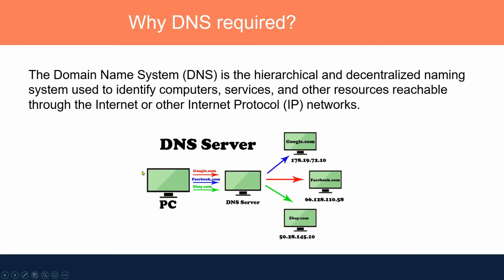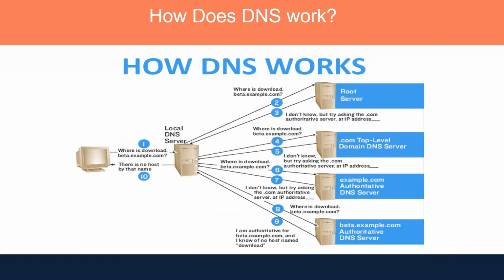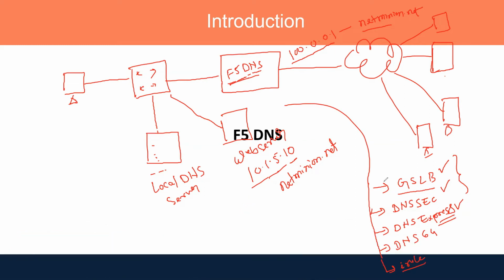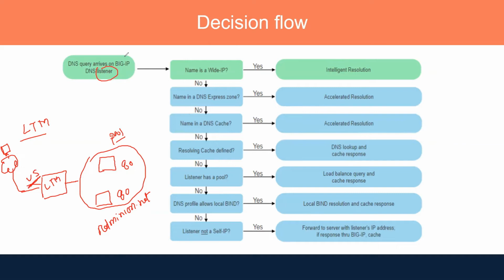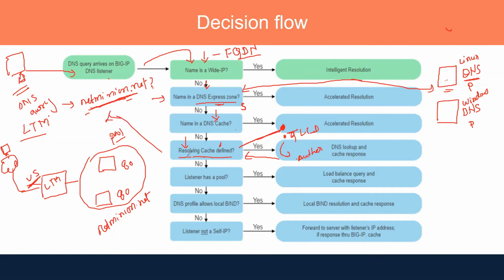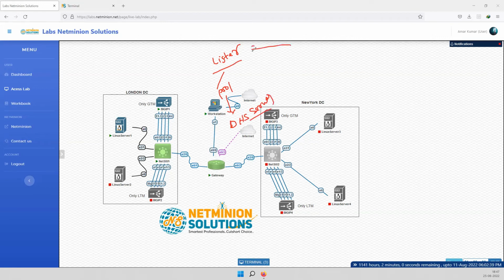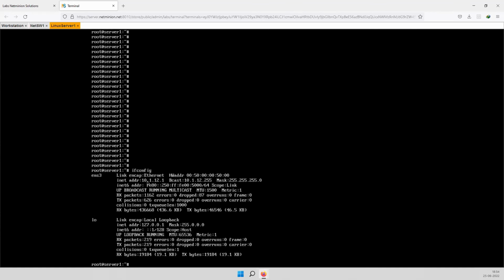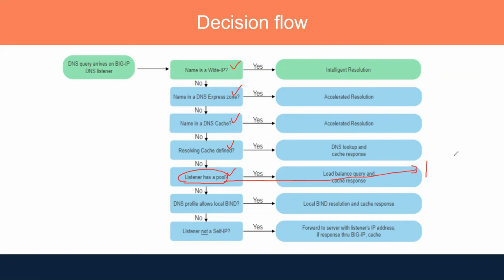F5 BIGIP DNS (GTM) Training | Step by Step Configuration | LAB including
In this BIG IP F5 GTM/DNS video we have covered the basics of DNS working and F5 FNS appliance, various methods of using DNS/GTM and LAB including Datacenter, Server, Pools, Wide-IP and listeners configuration

Thanks Upfront,
NetMinion Team.